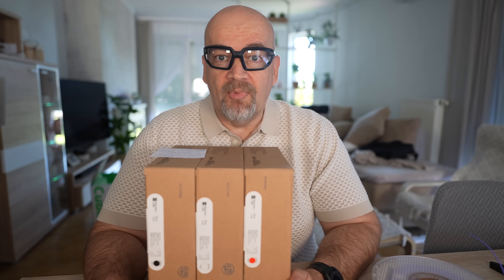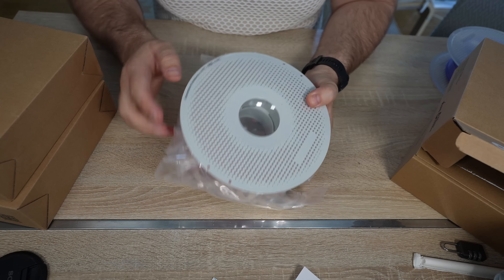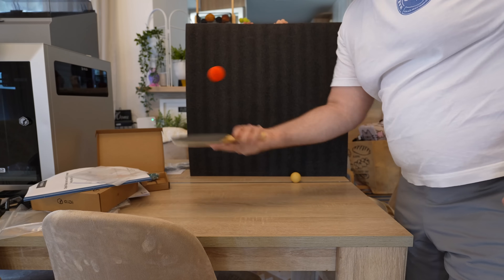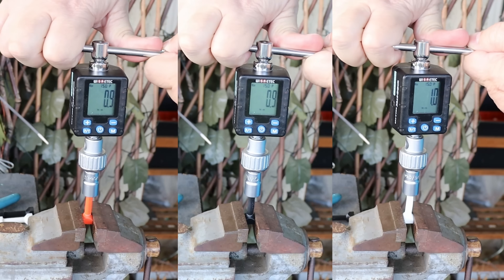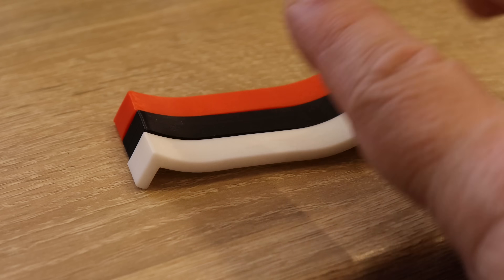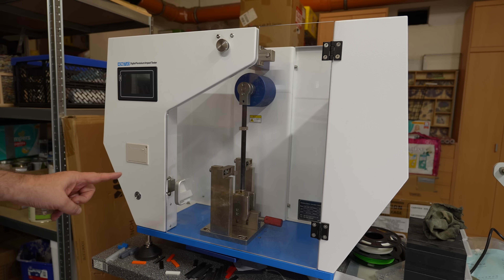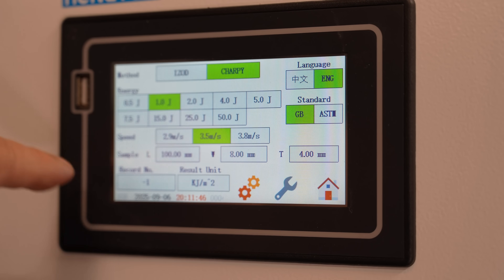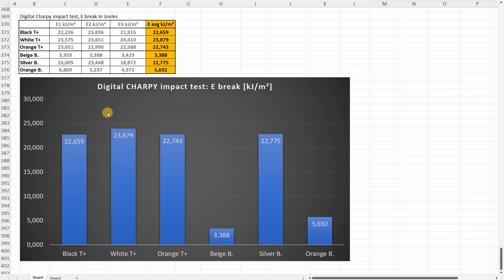Tough or Not? Bambu Lab PLA Tough+ Filament Review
In this video I test the new Bambu Lab PLA Tough+ filament in detail. From tensile and shear strength to bending, creep, and impact resistance, I cover every important property to see if it really deserves the “Tough+” name.

Patrons get early access to some of my videos and access to my complete summary spreadsheet with all previous test results for comparison.

⏱️ Chapters
0:00 Introduction
0:52 Specifications
2:09 Unboxing
2:44 Slicer settings
3:00 3D printing
3:57 Practical application
4:19 Ready for testing
4:36 Tensile test
5:05 Layer adhesion test
5:39 Shear test
6:12 Torsion test
6:59 Creep test
7:59 Temperature test
8:22 Bending test
9:03 Impact test
10:57 DIY IZOD impact tester
11:41 Analog IZOD
12:22 Digital IZOD
13:20 Digital Charpy
14:37 4 impact test results
15:12 All results
15:52 Conclusions